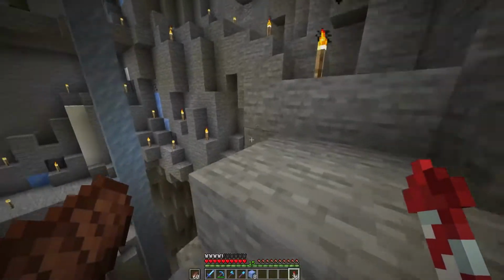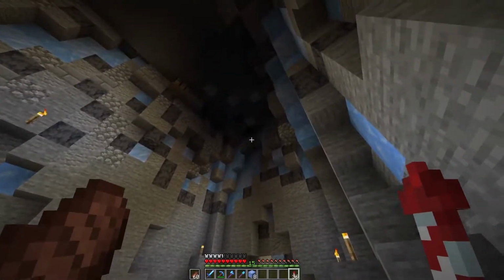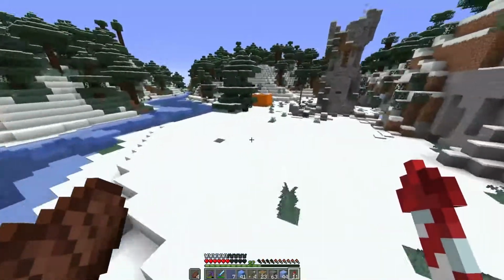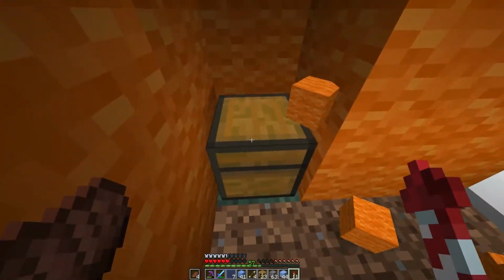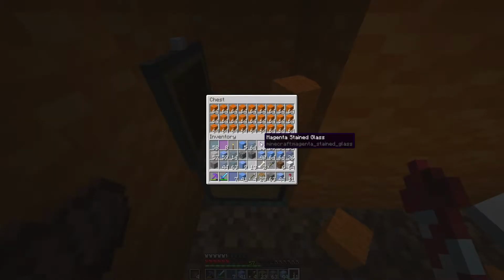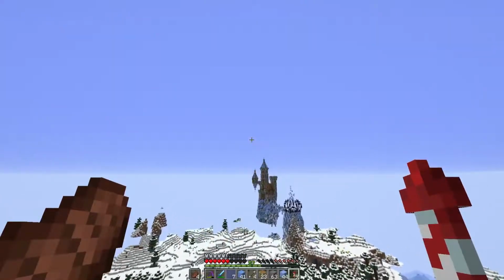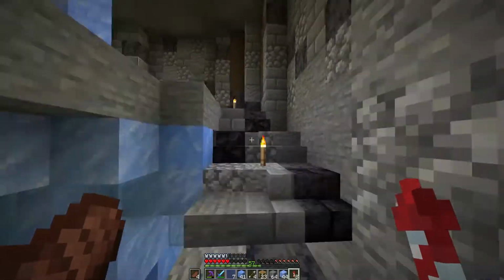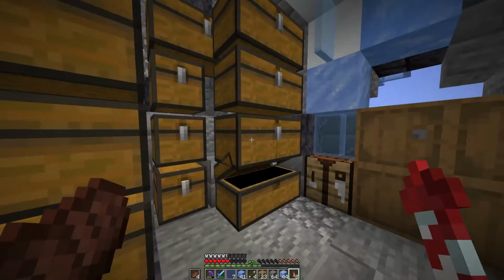AfterLife SMP Ep.9 | Wizard Tower Interior | Minecraft 1.16.4 Survival Server Lets Play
Welcome back to the AfterLife SMP! Today we are going to be working on the interior of the wizard tower we built last episode. I have a pretty good idea of how I want it to look in the end. Getting there is another story. So come along for the ride, as we try to create some magic!

AfterLife SMP

AfterLife Description

AfterLife SMP is a survival multiplayer server started in late 2014 that is a private (whitelisted) server. It went on hiatus after Season 2 in 2017 to only now return for Season 3 in 2019. We’re a wonderful group of content creators who enjoy aspects of Minecraft while creating a friendship and entertaining content with each other. If you are interested in joining AfterLife SMP Season 3, you can learn more and apply